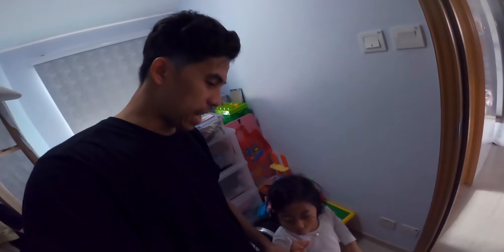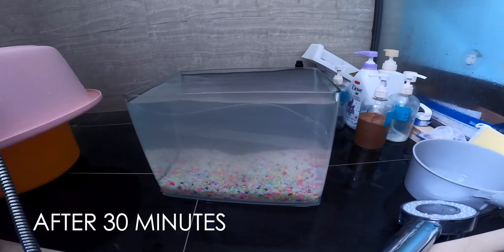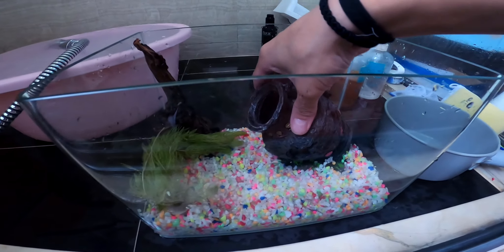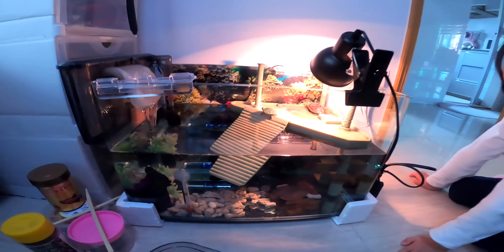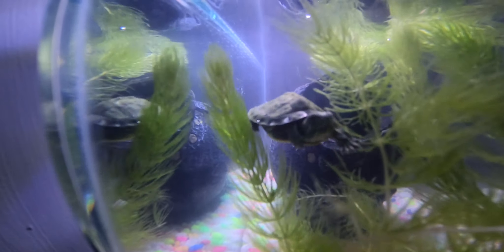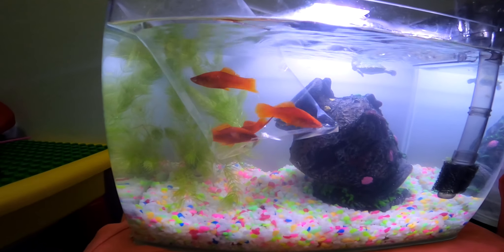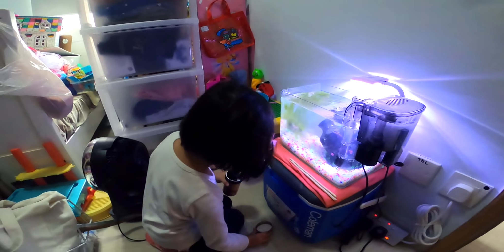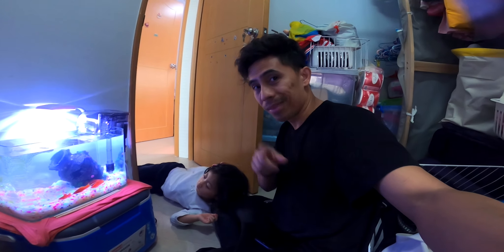My Daughter first FISH TANK / Swordtail Fish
Buying my daughter a new and her first fish tank.. she loves it so much...see how we transform our old tank to a new tank...ENJOY

prince_bryan